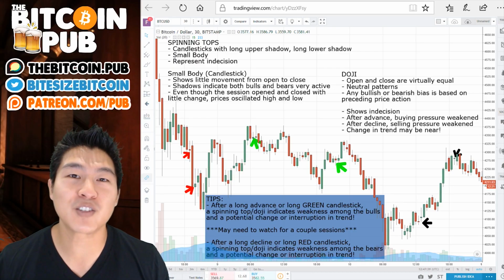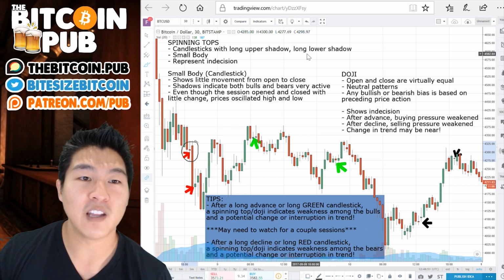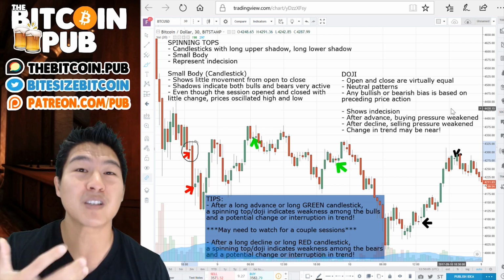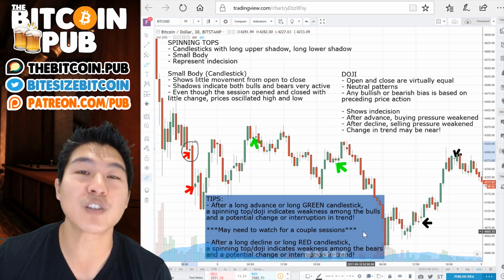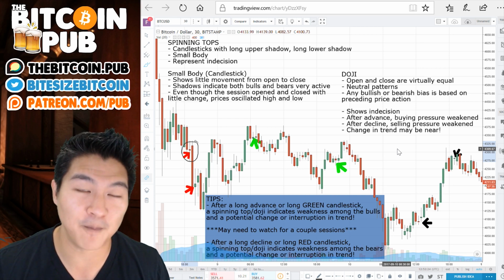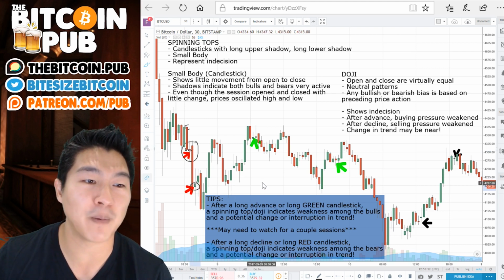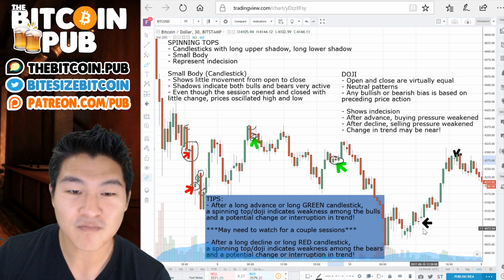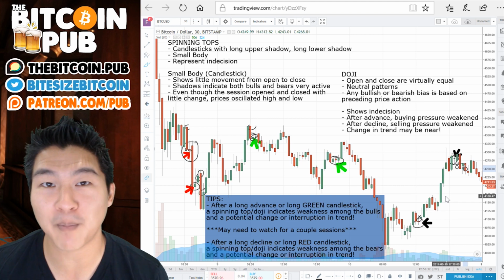Day 19 - B90X - TECHNICAL ANALYSIS 101 for Bitcoin Beginners - Spinning Tops + Doji!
10 Days of Bitcoin: 💯 Free Email Course!